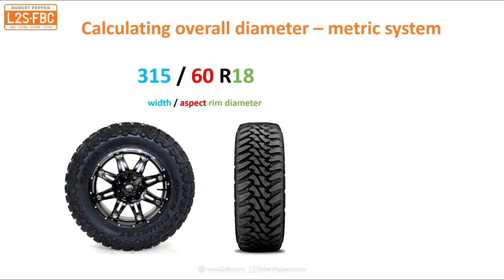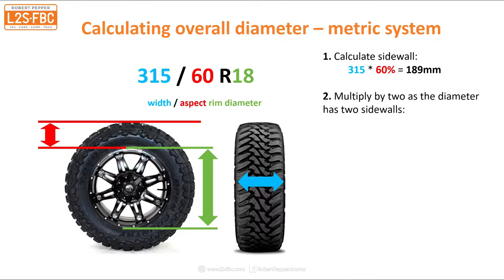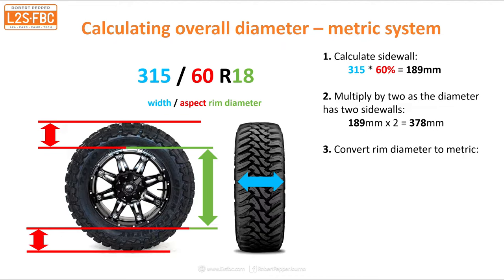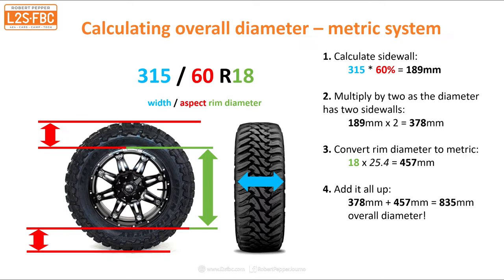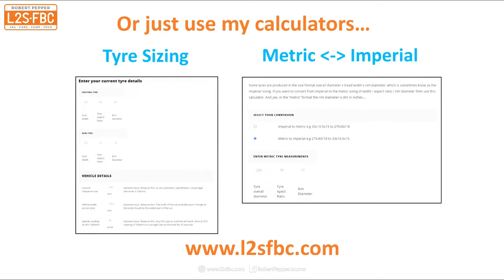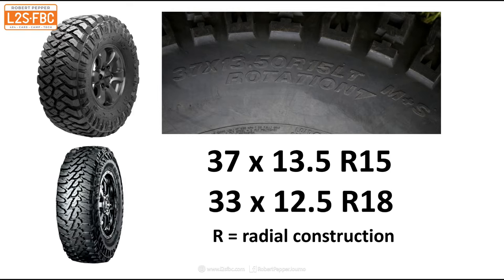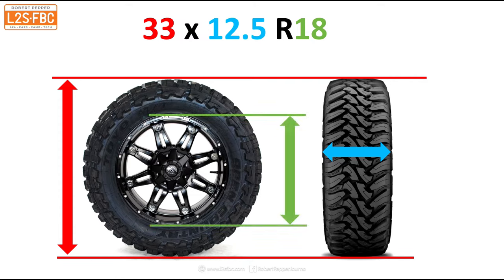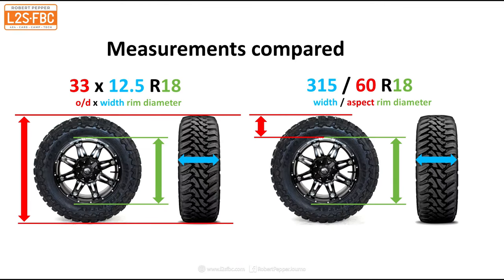Imperial and Metric Tyre Sizes - Explained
What do the tyre size markings like 205/45/16 or 315/70/18 or 33x10.5x15 actually mean?

How do you calculate the overall diameter of a metric size such as 235/65/17?